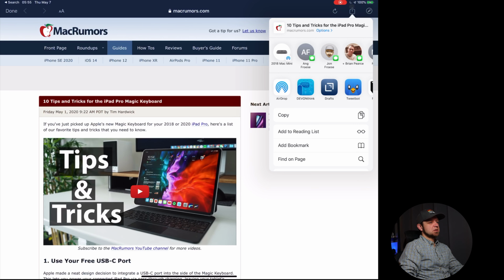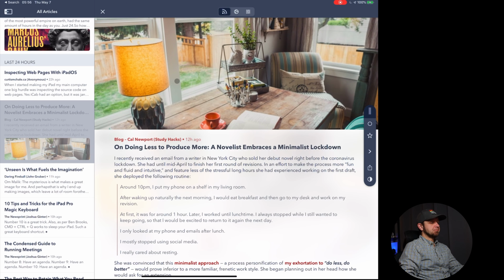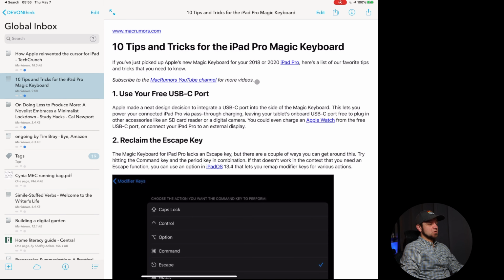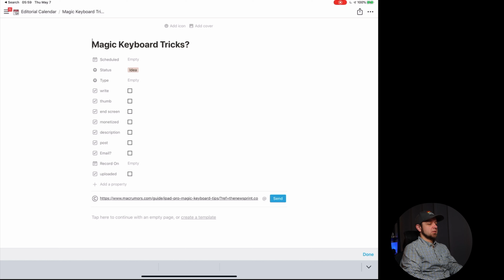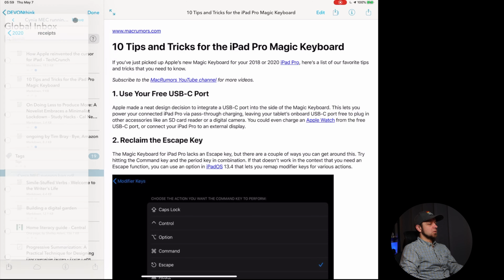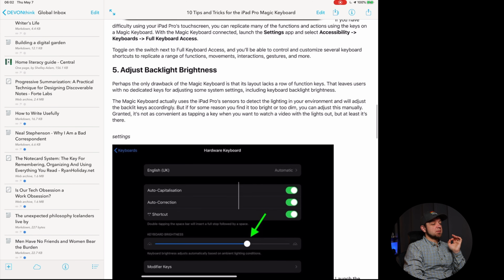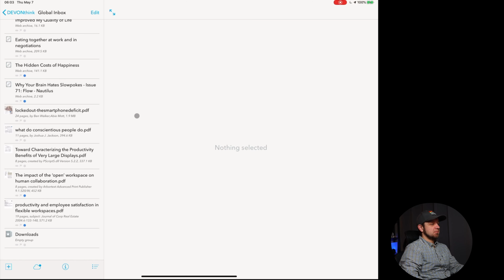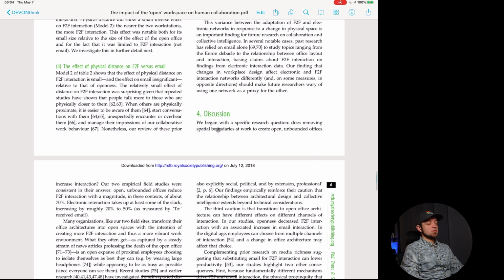DEVONthink Read it Later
How I use DEVONthink To Go as my read it later service

## Links

## My Gear